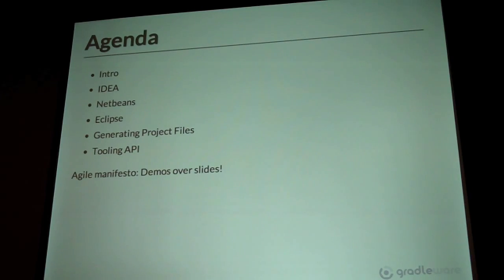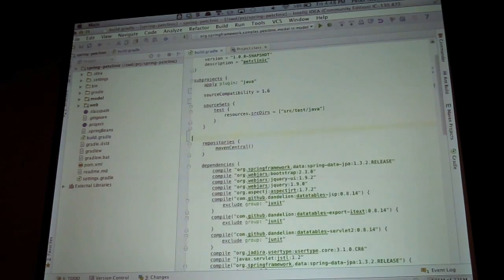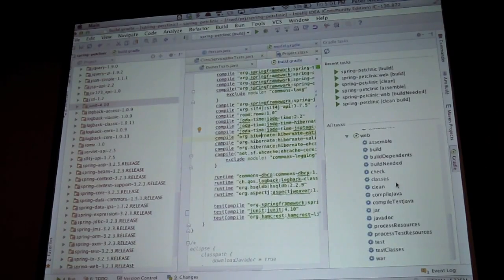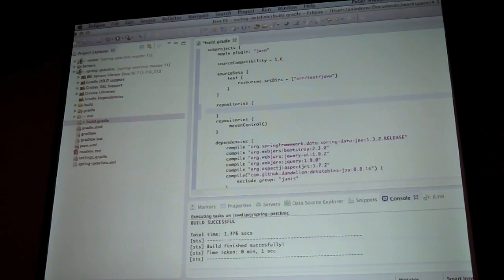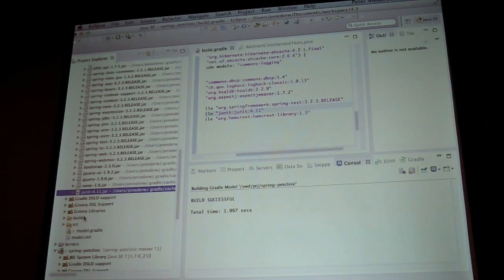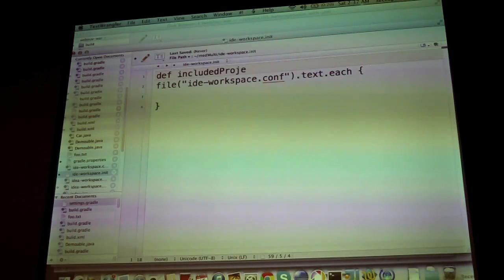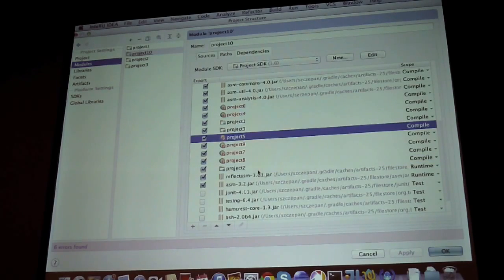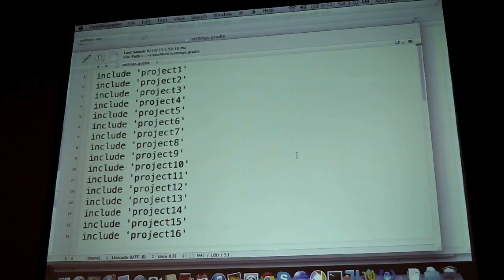GradleSummit2013 - Getting the Most Out of your IDE & Gradle - Luke and Peter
Getting the Most Out of Your IDE & Gradle by Luke Daley and Peter Niederwieser:
For many developers, the IDE is their daily command center. Making more functionality available in the IDE and generally automating IDE configuration saves valuable time during the day to day, but also importantly speeds up the on-boarding process for new developers. In this session we'll look at the tools and techniques available in Gradle for integrating with popular Java IDEs.

use cases.